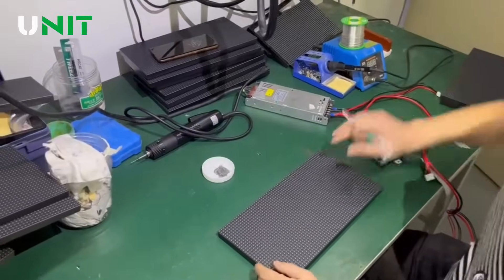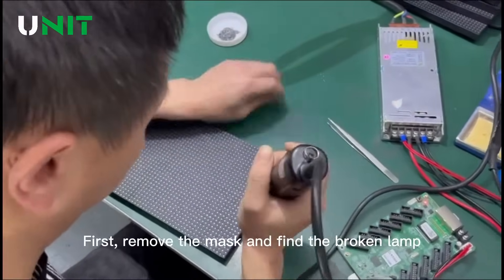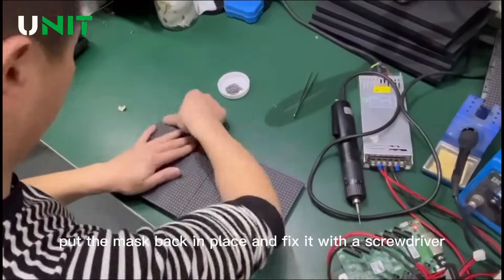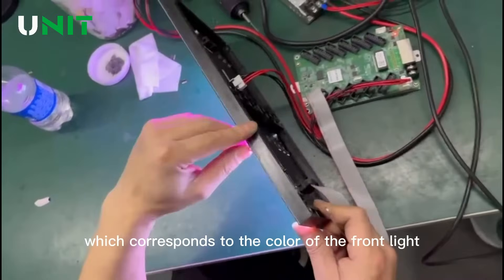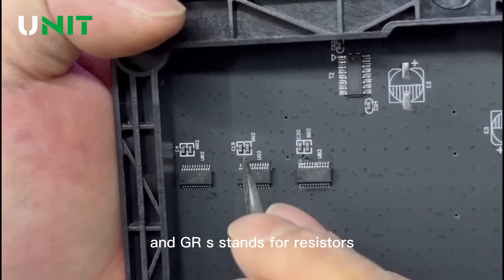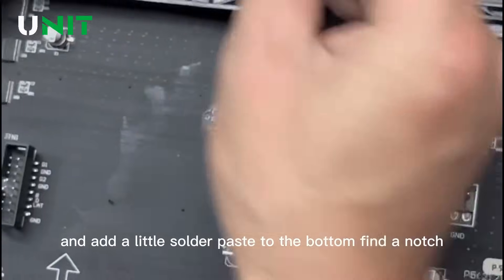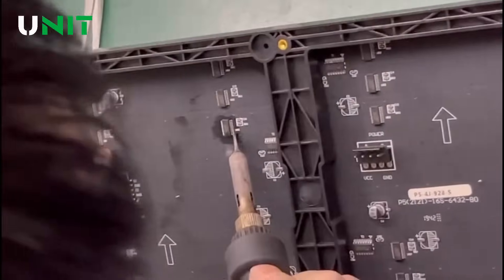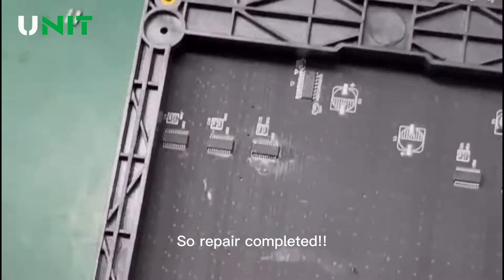How to Replace Broken LED Lamp & Broken IC of LED Module?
This video is to bring you to know how to repair broken led lamp & broken IC driver of led display module. More guidances of troubleshooting display problems just turn

Repair tools include solder paste, screwdriver, solder wire, tweezers, heat gun, and multimeter.